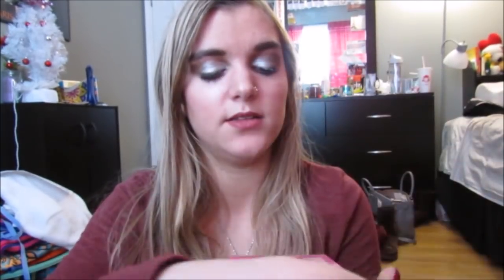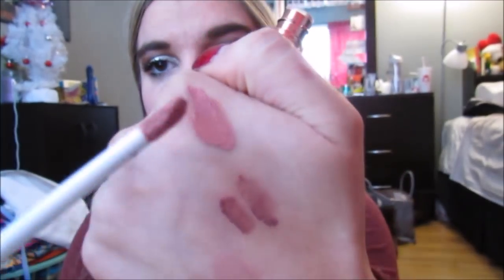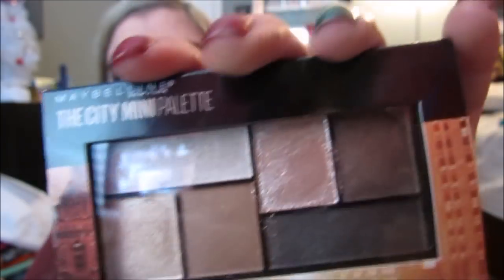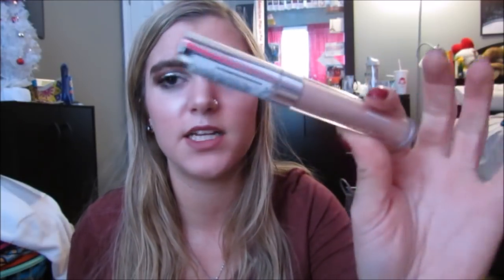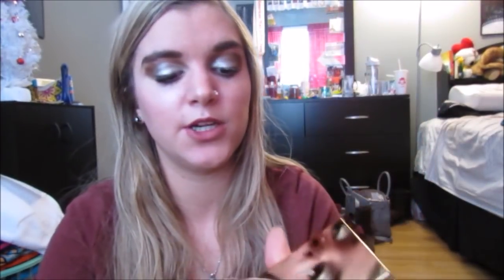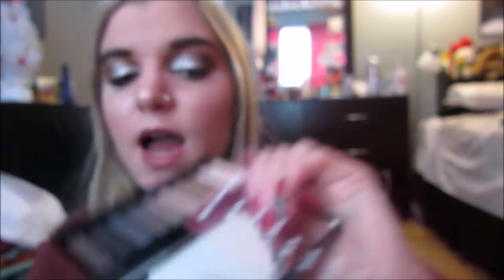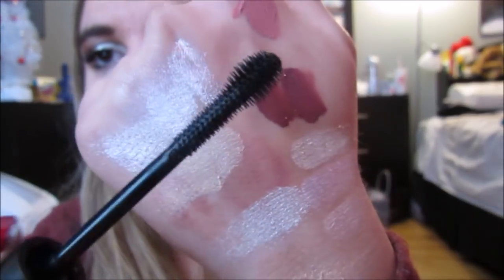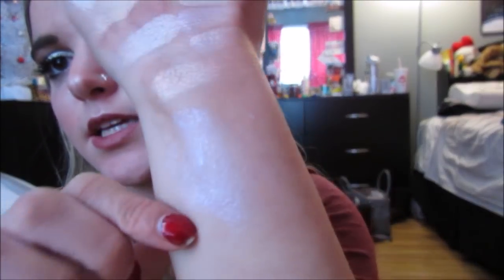HUGE Ulta Haul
Be sure to leave video requests below, i read every single comment!

FAQ!
What's your name?
-Rachel
-I am graduated as of January 2017 :)